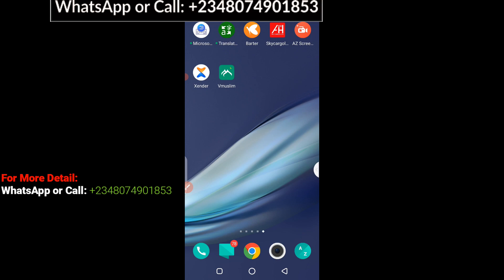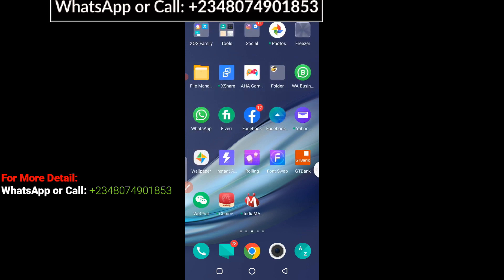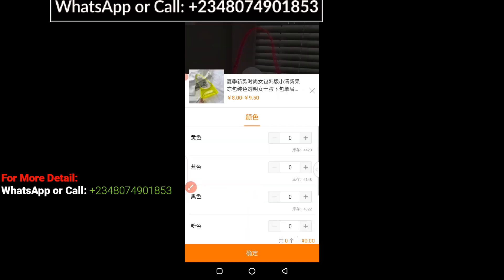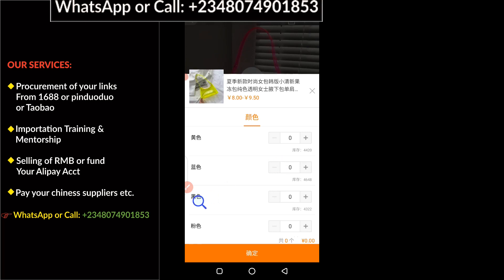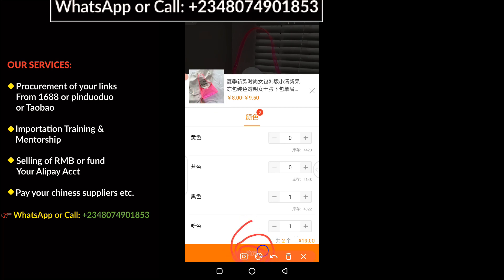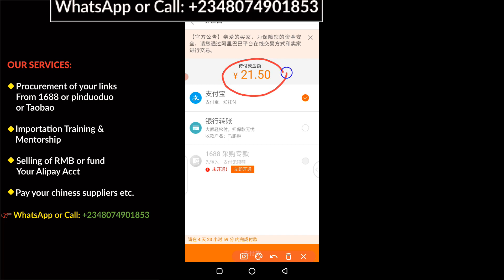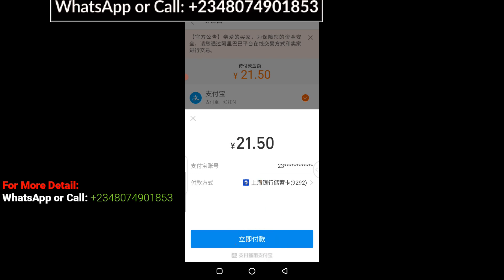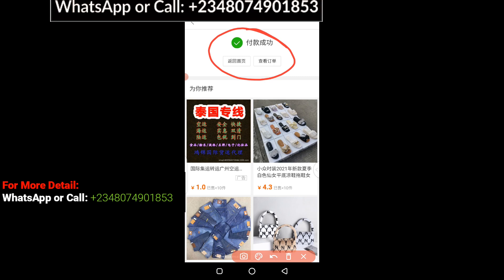how to pay your supplier on 1688App tutorial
In this vide how to pay your supplier on 1688App tutorial, However if you wish to join our online IMPORTATION Class where we Teach the following Importation Course:
China Importation
America Importation
Dubai Importation
Turkey Importation
Italy Importation
Malaysia Importation
how to know the weight of a product on 1688,find the net weigh of products on 1688,download videos from 1688 app,translate 1688 app to english,mini importation,buy from 1688,download video from aliexpress,download video fro taobao,dropshipping,buy from jumia,buy from konga,aliexpress,wechat,qq vs wechat,alipay,fund alipay,buy from 1688 using alipay,wechat pay,product kg,how find kg of product,quality product on 1688,kg of product,mini importation,mini importation training,mini importation tutorial,mini import,1688 to nigeria,1688 china shopping,1688 tutorials,1688App in englist,1688 agent in nigeria,1688app dowwnload for android,1688app download for iphone,1688 in english,1688 dropshipping,1688 vs alibaba,how to pay supplier on 1688,pay supplier on 1688,pay suppliers directly on 1688app,how to pay supplier with wechat,how to pay supplier on alibaba,how to pay supplier in china,how to start importation business in nigeria,
how to start importation business from china to nigeria,
how to start importation business,
how to start importation business from china,
how to start importation from china,
how to start importation business in ghana,
how to start importation from turkey,how to import from alibaba to usa,
how to import from alibaba to shopify,
how to import from alibaba to bangladesh,
how to import from alibaba to ethiopia,how to start importation business in nigeria,
how to start a mini importation business in nigeria
how to start a mini importation business in nigeria pdf
how to start a wine importation business in nigeria
how to start a mini importation business from china
how to start up an importation business
how to start an importing business in south africa
how to start an importing business in australia
how to start importing business
how to start import business in usa
how to start importing business in canada
how to start car importation business in nigeria
how to start mini importation business from china
how to start a wholesale business in ghana
how to start an import business in the philippines
how to start hair importation business
how to start hair importation business in nigeria
how to start a hair vendor business
how can i start a hair business
how to start importing business in australia
how to start importing business in philippines
how to start export business in kenya
how to start laptop importation business in nigeria
how to start mini importation business in lagos
how to start laptop importation business
how to start mini importation business in nigeria
how to start mini importation business
how to start mini importation business in ghana
how to start mini importation business nairaland
how to start phone importation business in nigeria
how to start online importation business
how to start importation of wears business
how to start online.business
how to start an online shipping business
how to start a profitable importation business
how to start export business in philippines
how to start your own business in the philippines
how can i start mini importation business in nigeria
how to start a small import business
how to import from turkey to usa
what to import from turkey
how to start up a mini importation business
how to start a wine importing business
how to start exports and imports business,
how to start importing from china,
how to start mini importation from china,
how to start imports and exports business,
how to start south american imports gta 5,
how to start mini importation in ghana,how to import goods from 1688
how to dropship from 1688
how to get suppliers contact on 1688
how to search for products on 1688
how to import from 1688 to nigeria
how to import to nigeria
how to import from 1688 com in nigeria
how to import goods from 1688 to nigeria